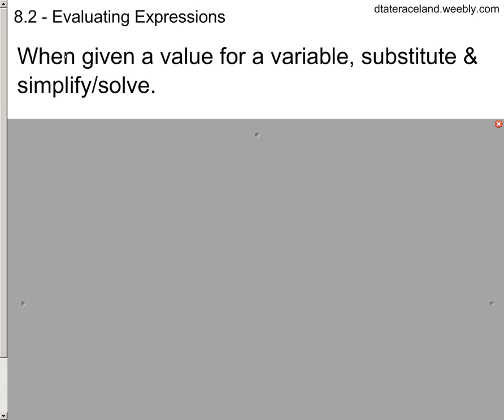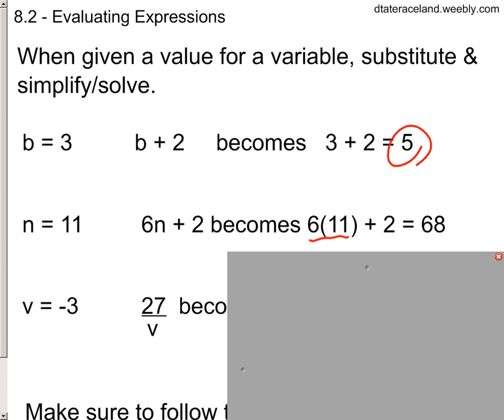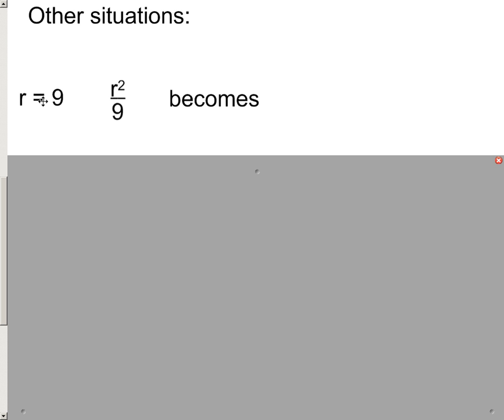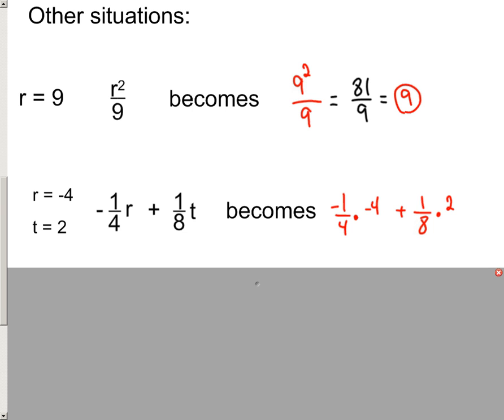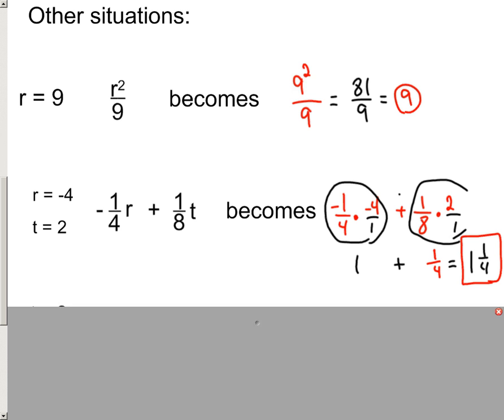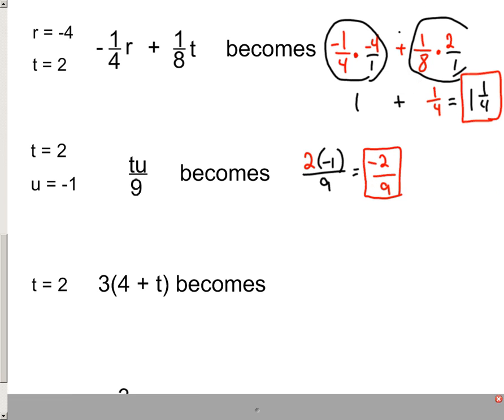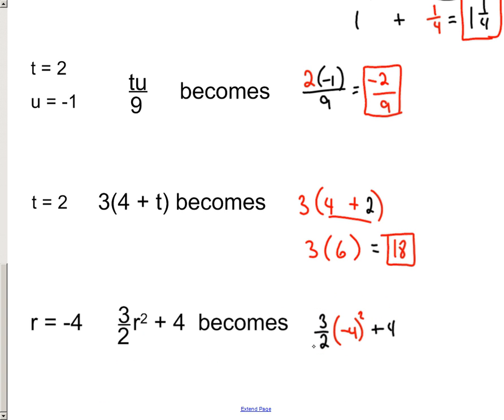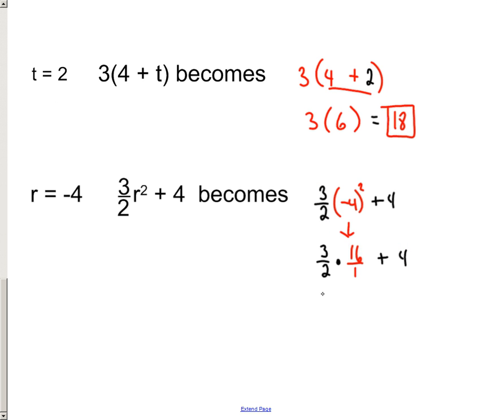8.2 Evaluating Expressions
What does evaluating expressions mean?  Also gives some examples of situations that may confuse the normal 7th grader.